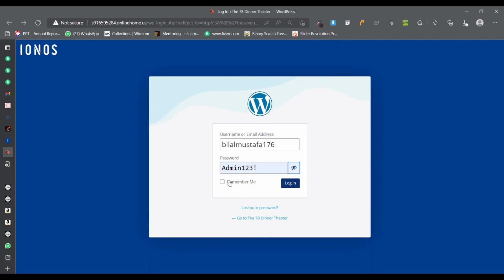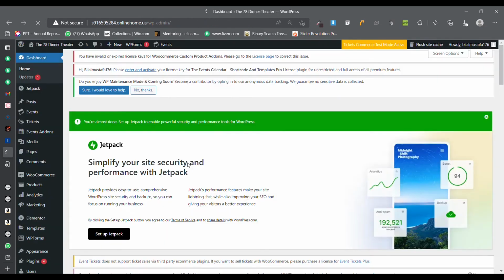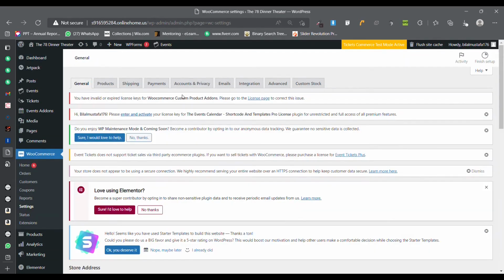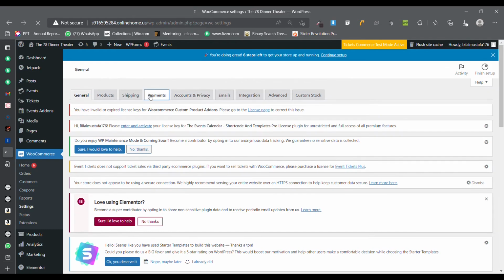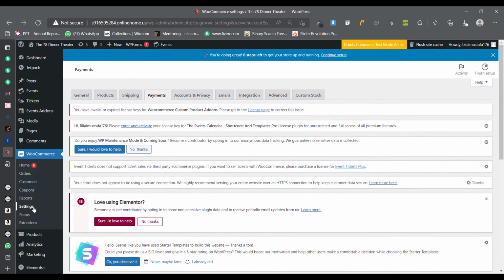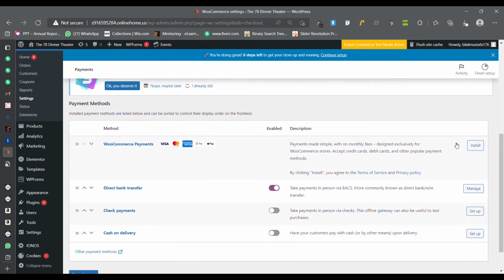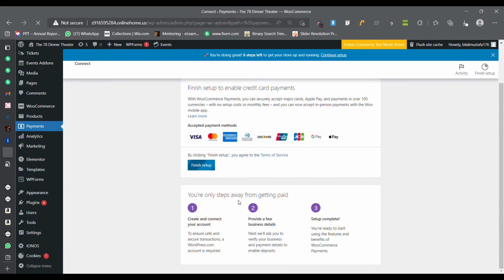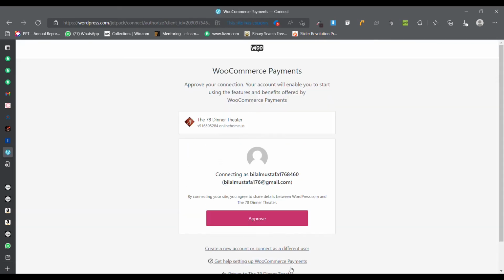HOW TO SET PAYMENT METHODS IN WOOCOMMERCE | HOW TO ADD BANK ACCOUNT#woocommerce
Learn : How to set Payment methods with Woocommerce | How to add Bank Account